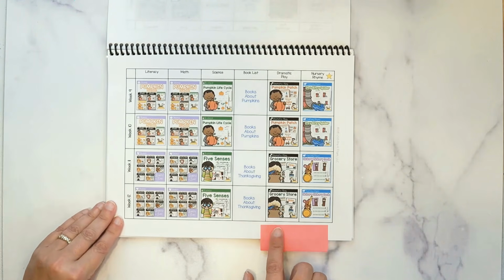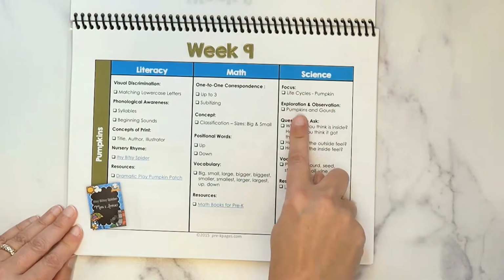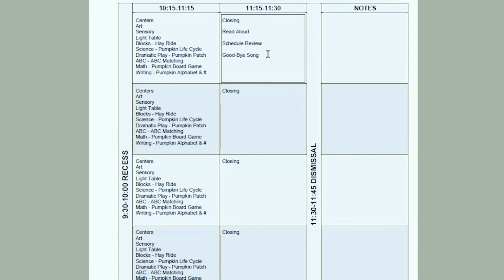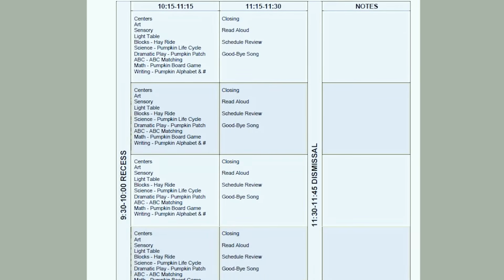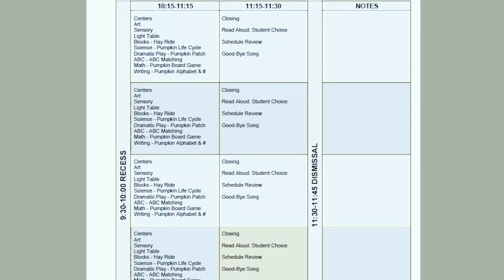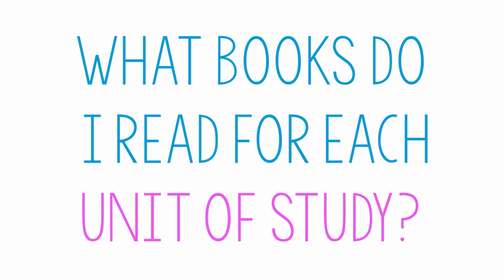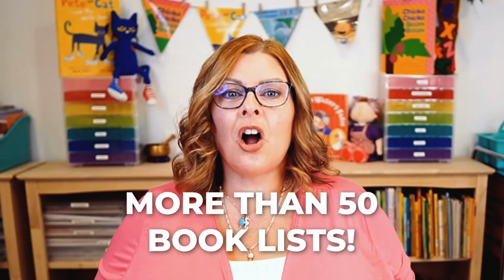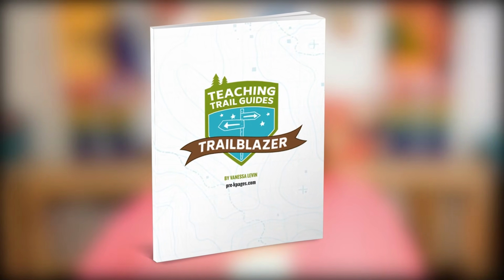How to Write Lesson Plans for Your Preschool Classroom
In this week's episode of Elevating Early Childhood, I discuss something super important: How to write lesson plans!

This is a question I often get from teachers new to working at the preschool level.

So, if you find yourself wondering where to start, or what kind of lesson plan works best for pre-k, don't freak out just yet! I want you to know, you're not alone, and I'm here to help!

And today, I'll be sharing my own lesson plan method with you!

Not only does this method work for all early childhood professionals, it also doesn't require you to have a curriculum!

Wondering how it works?

Tune in now to find out everything you need to know about my six-step method for writing lesson plans!

So, without further ado, let’s dive in!

Key Takeaways:

- Need to write a lesson plan? You came to the right place! (00:00)
- Six steps to write your lesson plan (01:30)
- What if you don't have any assessments? (05:08)
- What skills should you be teaching each week? (05:43)
- What units of study should you be focusing on? (06:28)
- What books do you read for each unit of study? (07:26)
- Where to get a lesson plan template (08:16)
- How I get it all done before Friday (08:43)

💠 To buy the Happy Planner Punch,

💠 To buy the Happy Planner Disks,

💠 To buy the Rainbow Rolling Cart,

Elevating Early Childhood is an early education podcast dedicated to helping Pre-K, Preschool, and Kindergarten teachers teach better, save time, and live more.

Onward & Upward! 🙌

You will not rely on any recommendation, reference, or information provided by the Company but will instead conduct your own investigation and will rely upon your investigation to decide whether to purchase the affiliate product or service.